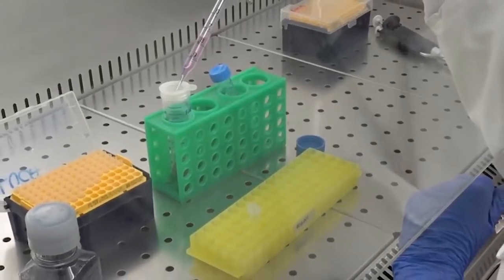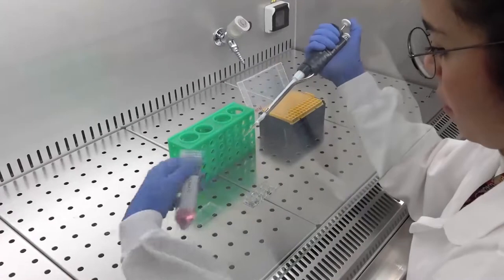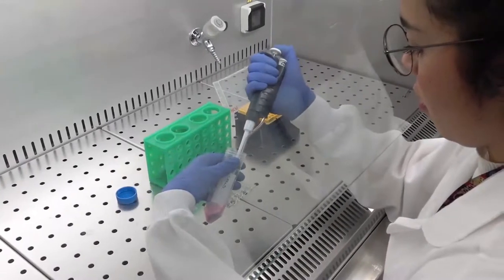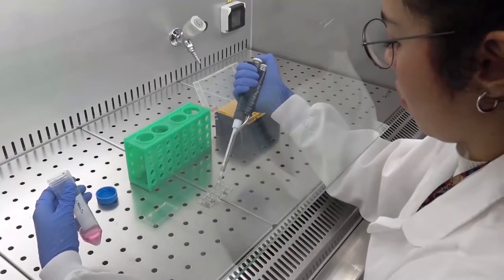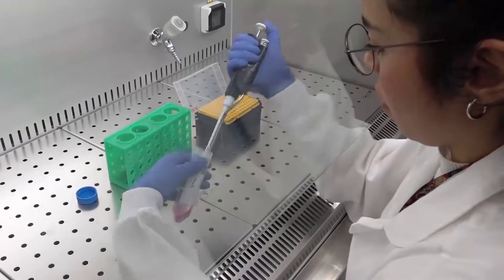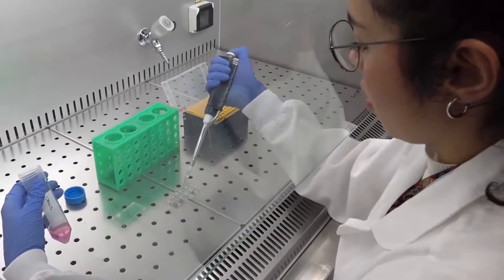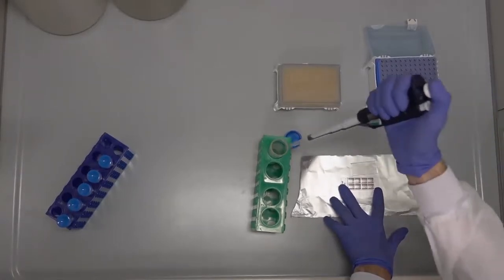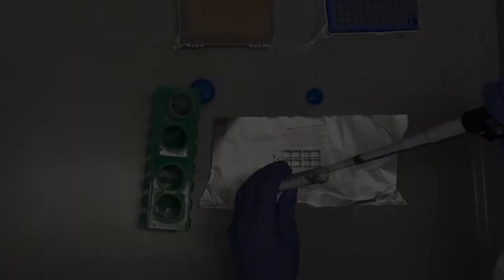Protein and Synaptic Markers Co-Localization in Neurons | Protocol Preview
Super-Resolution Imaging to Study Co-Localization of Proteins and Synaptic Markers in Primary Neurons -  a 2 minute Preview of the Experimental Protocol

Luca Russo, Carmina Natale, Andrea Conz, Joe Kelk, Elena Restelli, Roberto Chiesa, Mario Salmona, Luana Fioriti, Luca Colnaghi
Istituto di Ricerche Farmacologiche Mario Negri IRCCS, Department of Molecular Biochemistry and Pharmacology; Istituto di Ricerche Farmacologiche Mario Negri IRCCS, Department of Neuroscience; Istituto di Ricerche Farmacologiche Mario Negri IRCCS, Dulbecco Telethon Institute;

This protocol shows how to employ super-resolution microscopy to study protein co-localization in primary neuronal cultures.